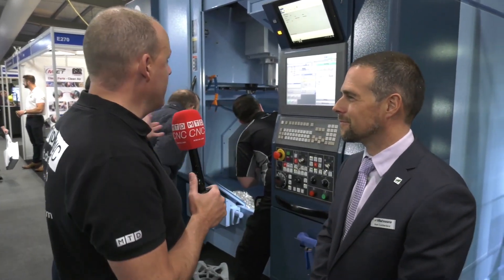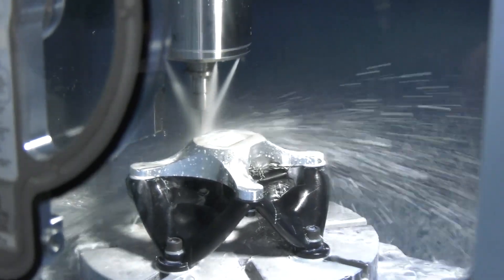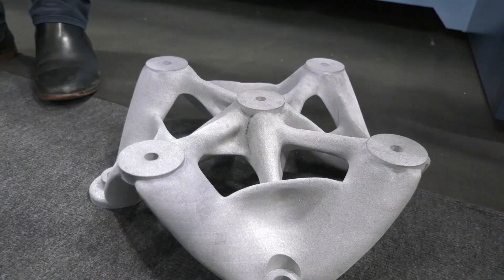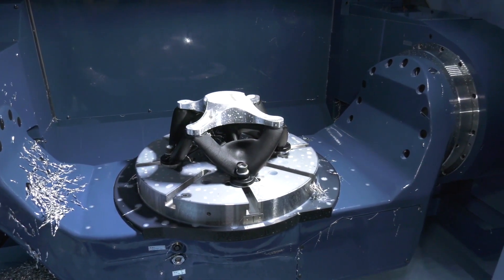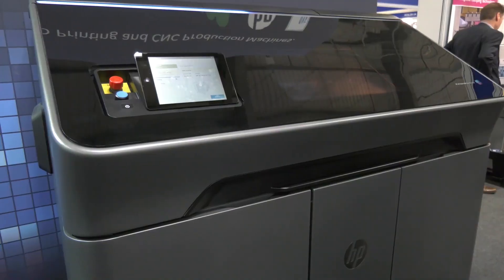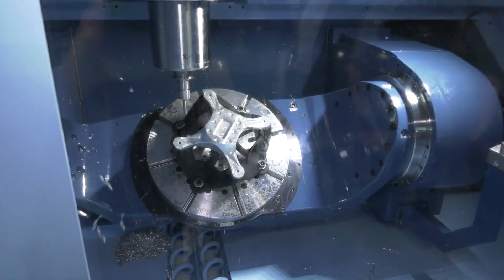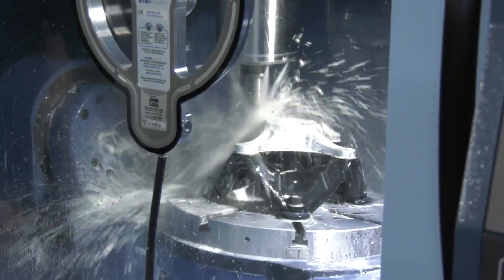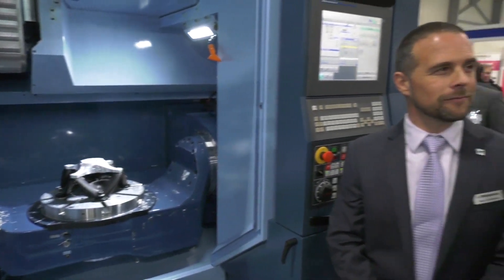HP 3D printing for 5 axis CNC workholding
Does your machine shop require bespoke, rapid work-holding and fixturing for your CNC machines created in hours rather than weeks? Want to save money on your work-holding, have full manufacturing control & slash turnaround time to market with no compromise? Watch this!